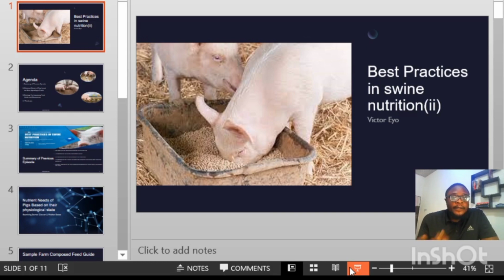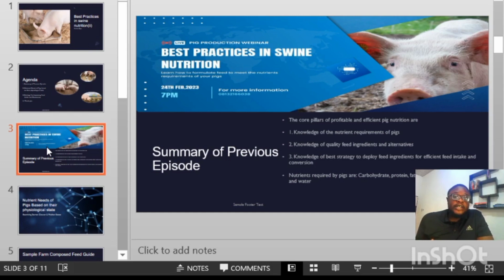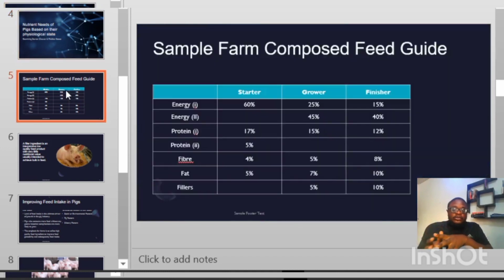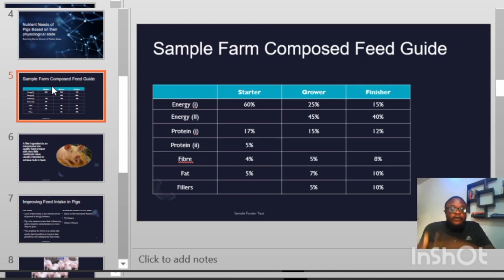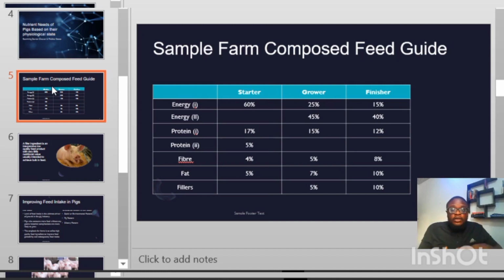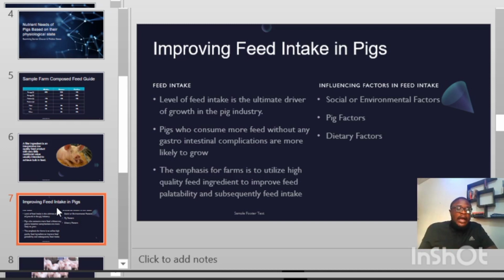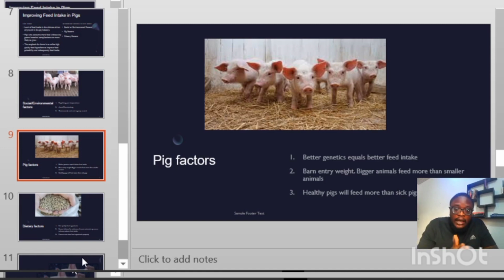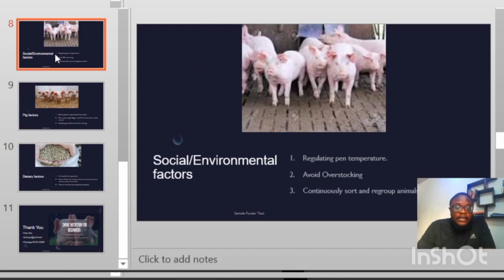Best Practices in swine nutrition (ii)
Learn cheap and effective ways to feed your pigs